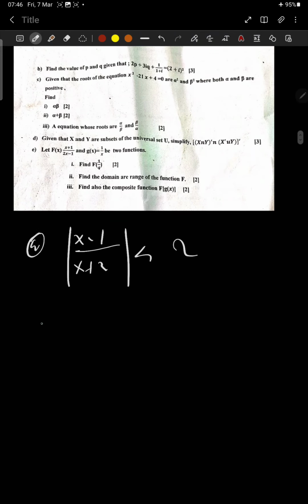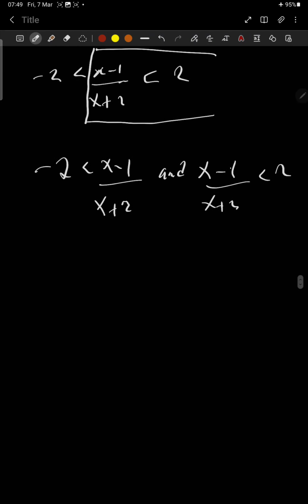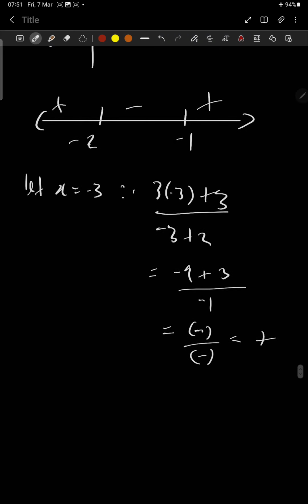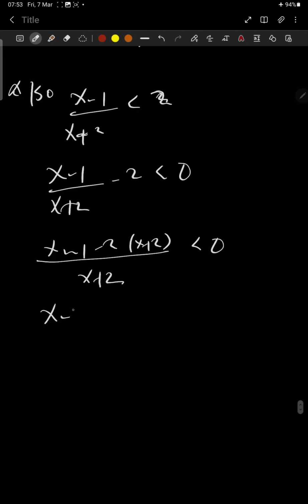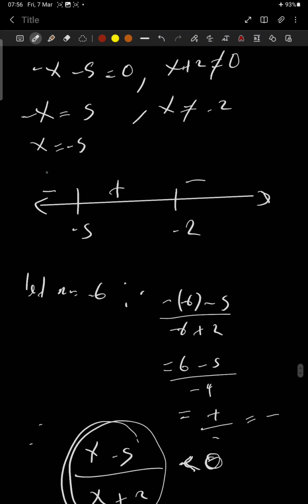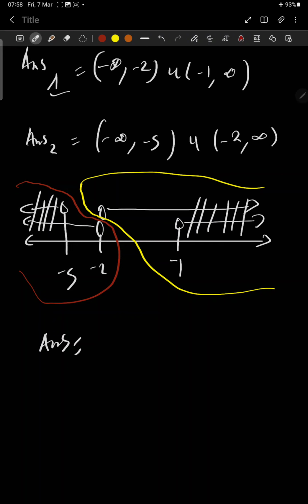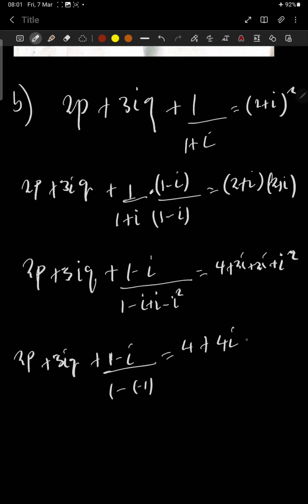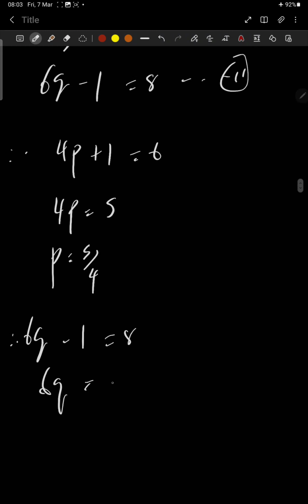MA110: MASA T1 2025 Part 5